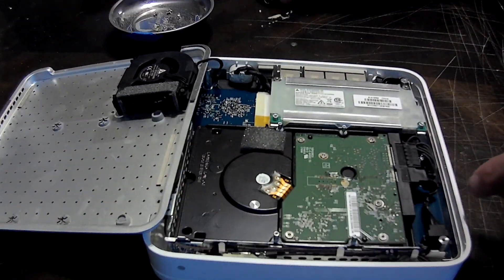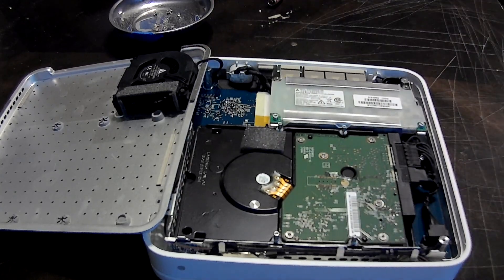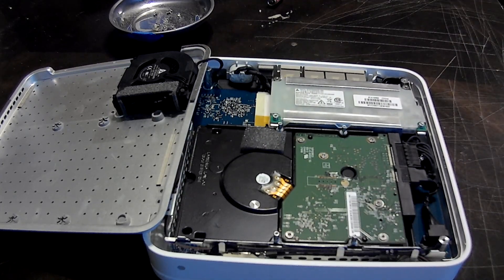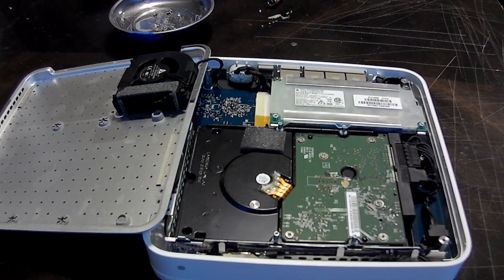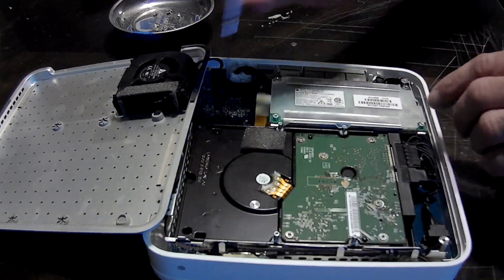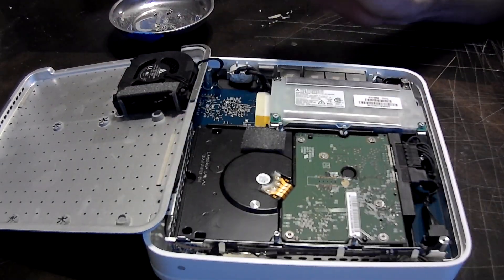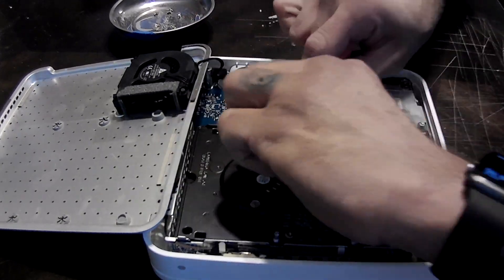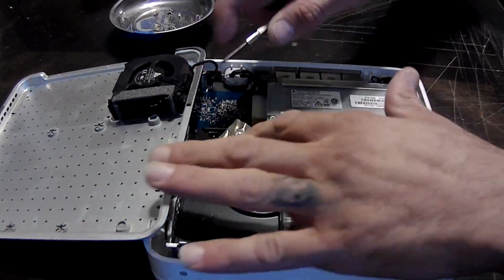Apple Time Capsule HDD Removal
HDD removal and repurpose